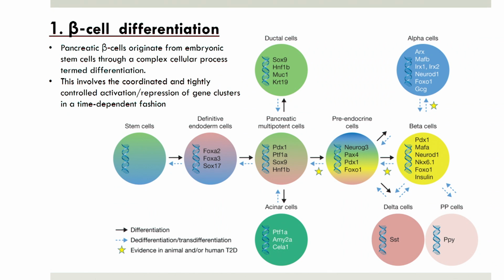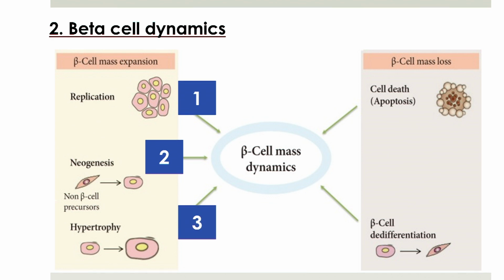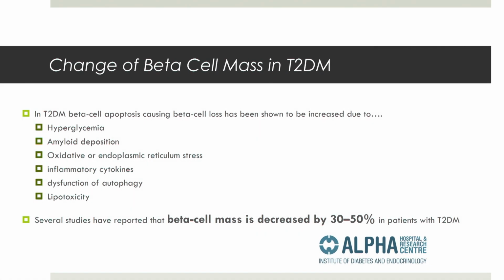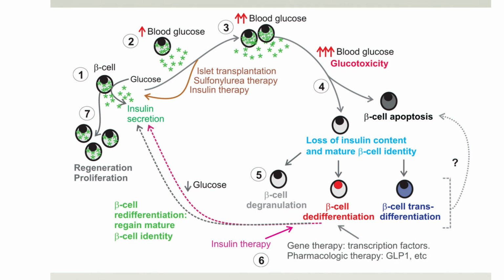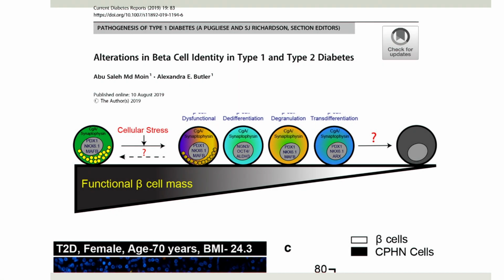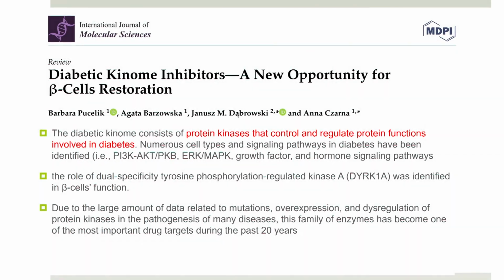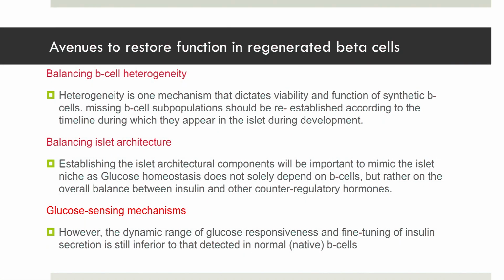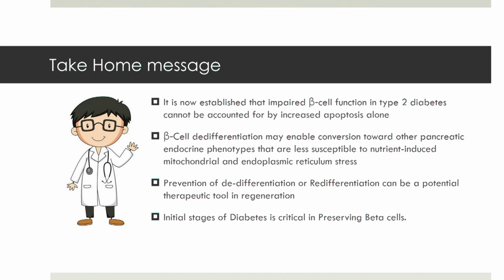Beta cell regeneration - Dr Kumaravel Velayutham